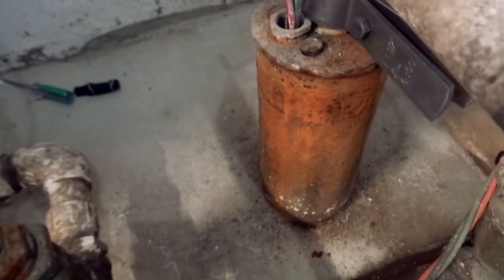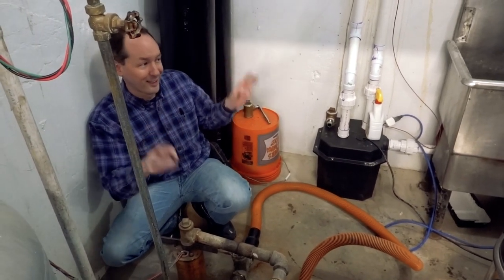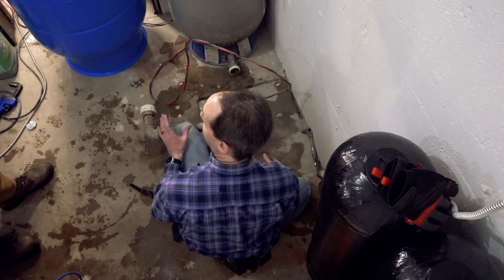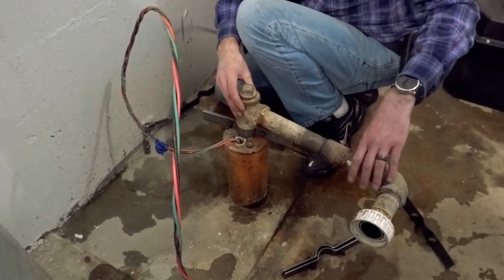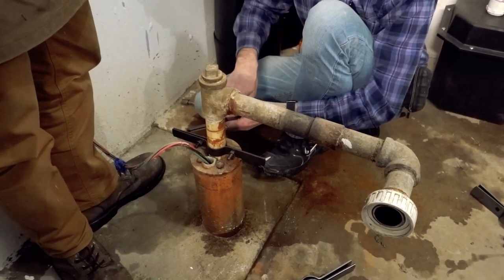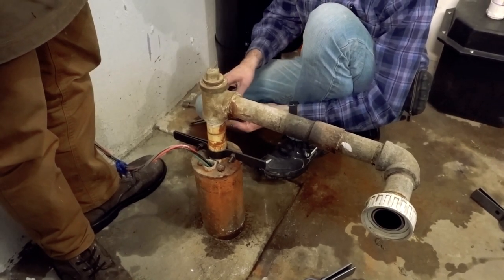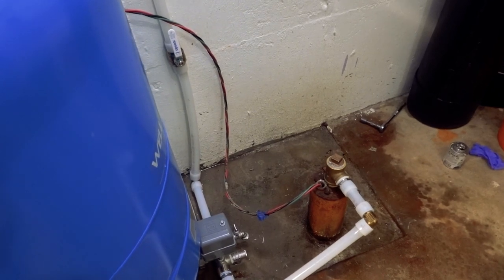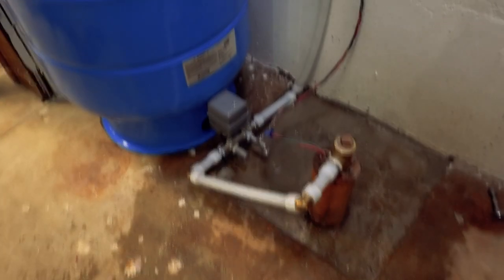DIY Well Pressure Tank Installation Part 1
I wrote a book!

Timestamps:
00:00 - Introduction
01:12 - Demolition, Power disconnect install
02:36 - The Plan for the well
04:43 - Lift and Clamp
07:28 - Removing the “T”
08:02 - Found the wall
09:00 - The war of the Currents
11:32 - PUPPY!!!
14:08 - The pipe is still there
16:01 - Famous last words?
18:32 - Well head done
20:15 - Viscous Plumbing Bird Sh…
26:10 - PEX time!
35:47 - PUPPIESS!
39:15 - Flushing
41:04 - Holding Pressure
42:30 - Credits
42:50 - Thanks
43:41 - Patrons
44:12 - Social Card